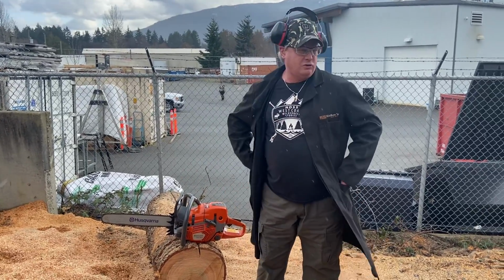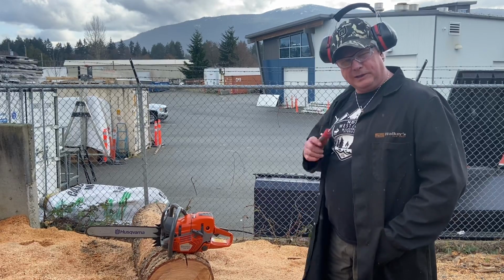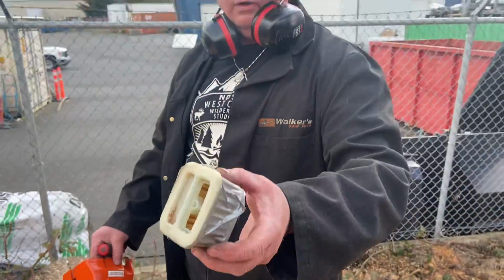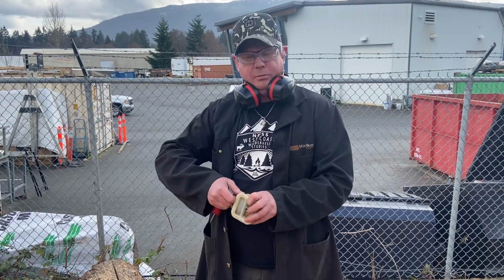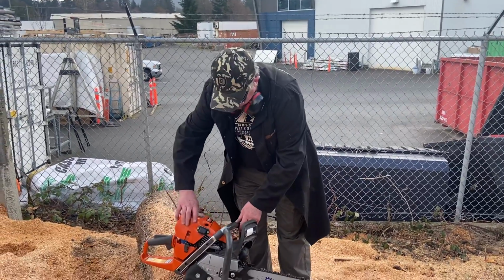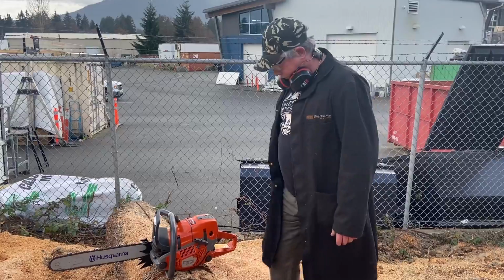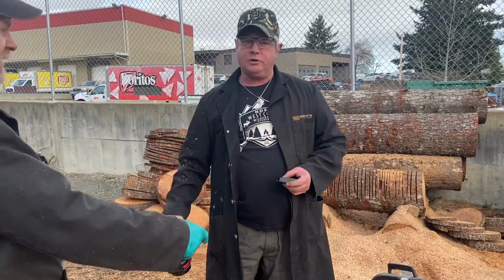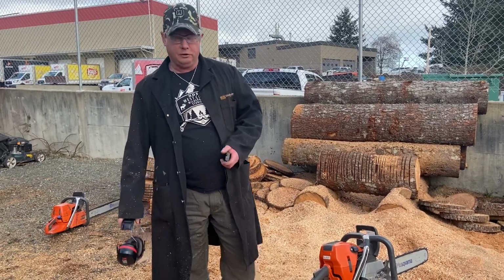How to reset a husqvarna saw after the air filter was clogged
Donny walkers chainsaws running 572 auto tune